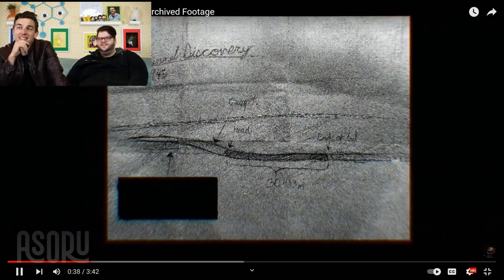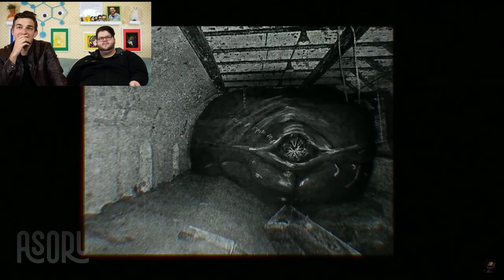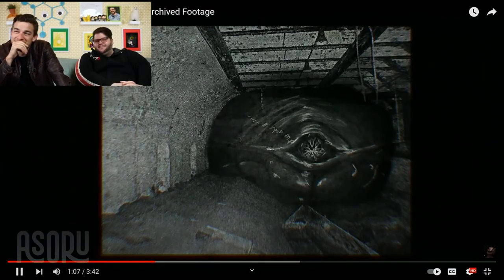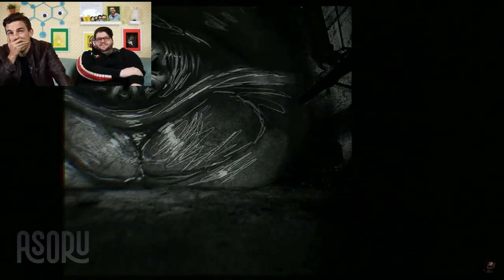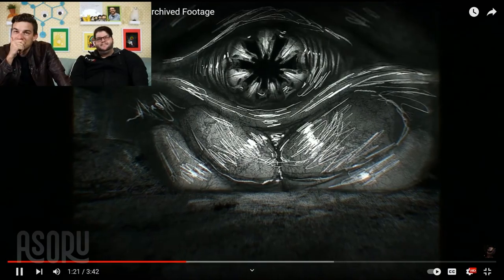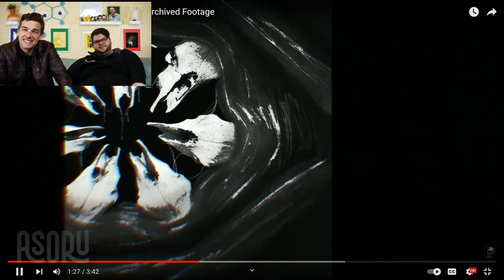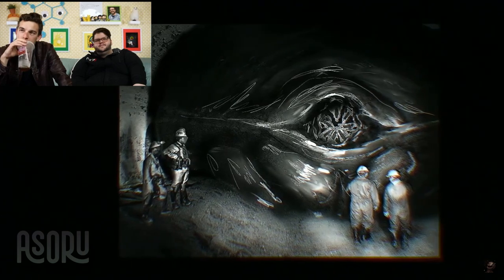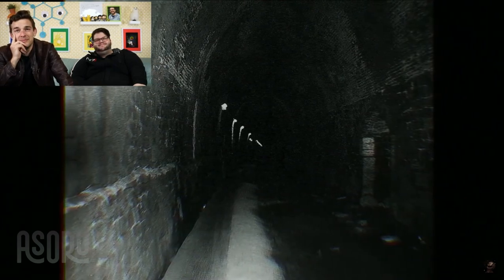"Mat pat's Vita Carnis reaction video, but I put vine boom everytime it mentions meatsnake"